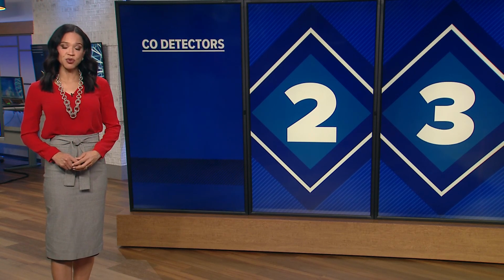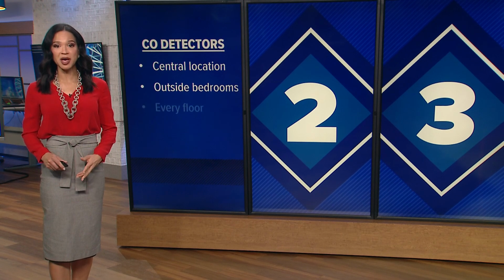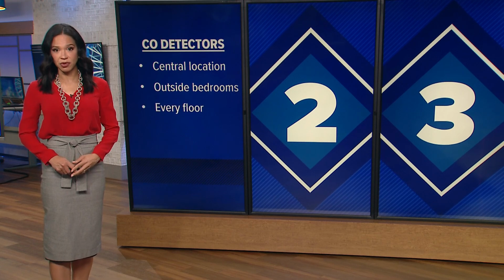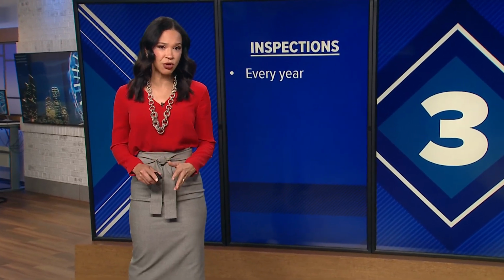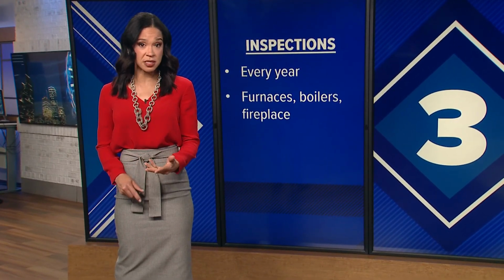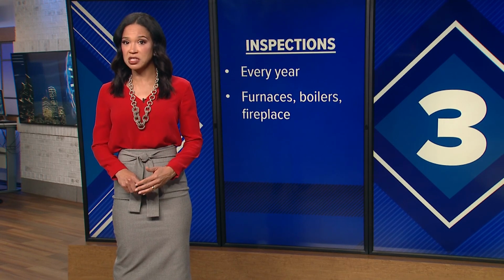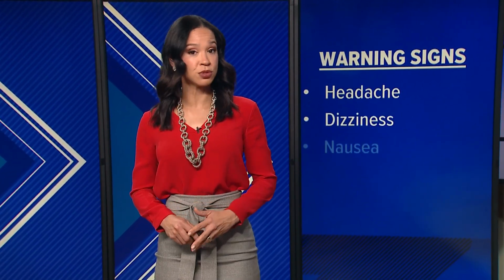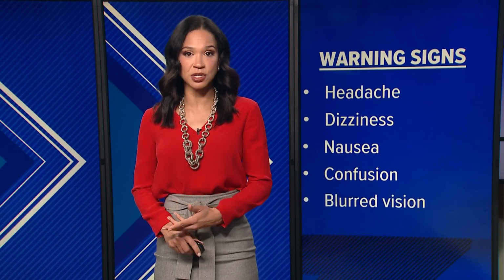How to protect your family from carbon monoxide poisoning during cold snap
Here are some ways to protect your family from the silent killer -- carbon monoxide poisoning.